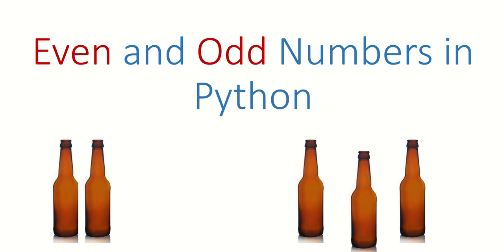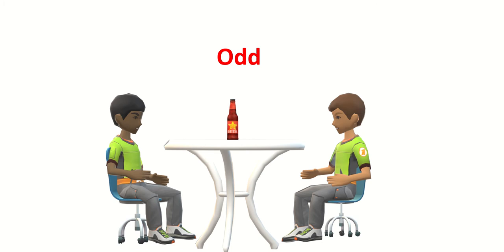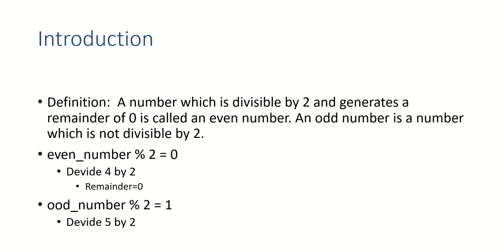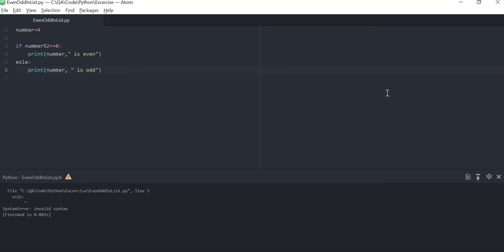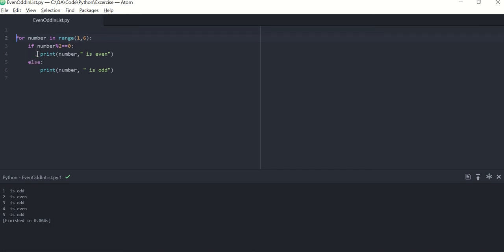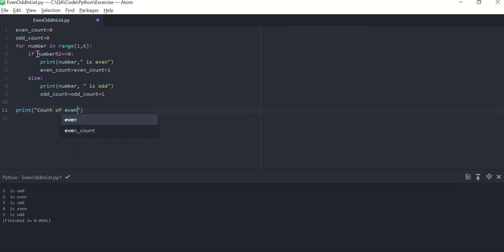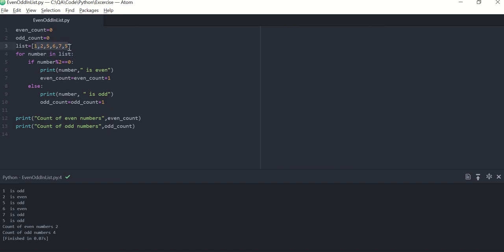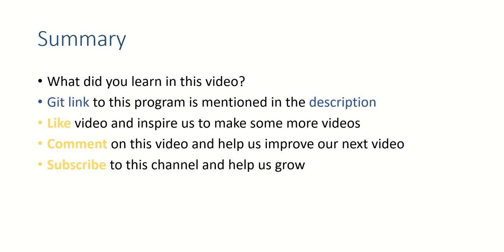Print and Count Even and Odd Numbers in Range and List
• Program to check if number is even or odd
• Program to find all even and odd numbers in range
• Program to count even add odd numbers in range
• Program to find all even and odd numbers in list
• Program to count even add odd numbers in list